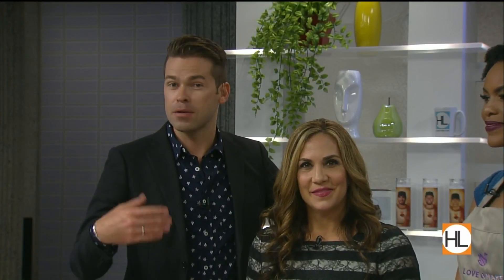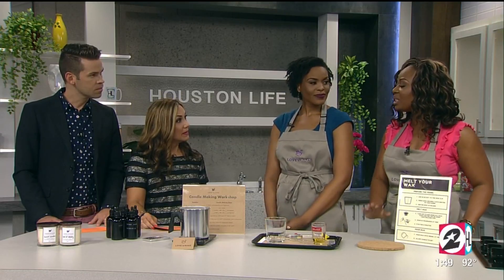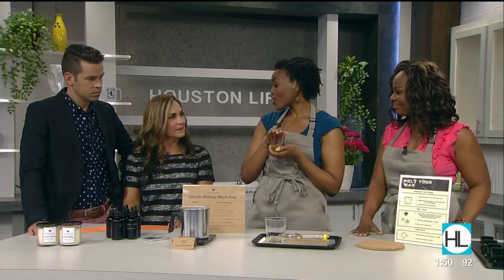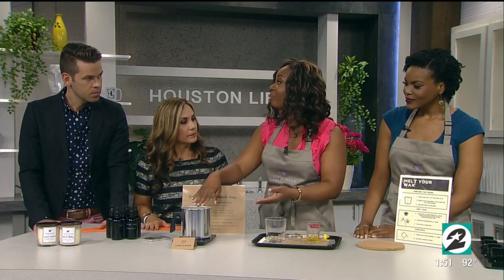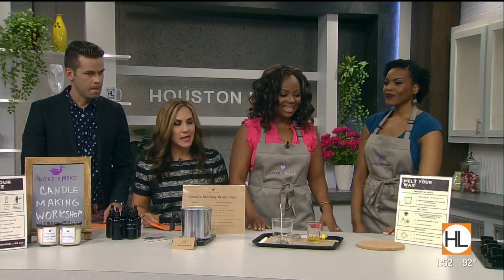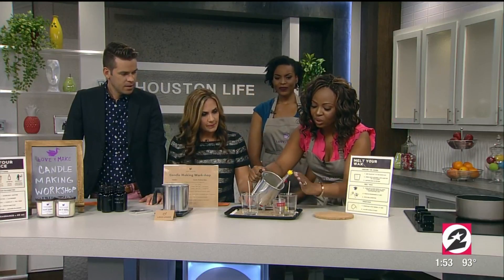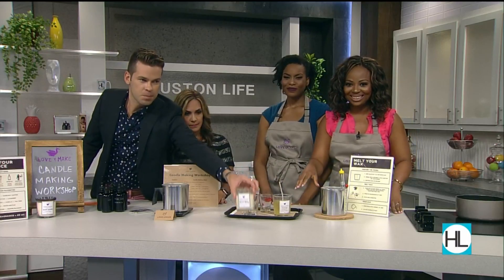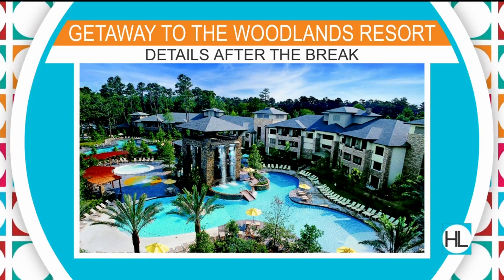DIY Candles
Love and Make workshops are the newest Houston-based alternative to group-building in a chic, but laid-back atmosphere.  They stopped by our studio to show us how to make a candle.